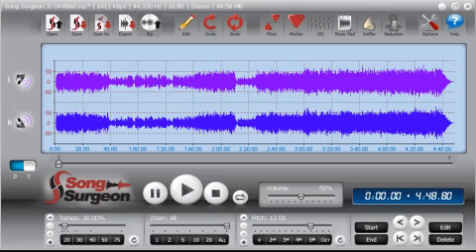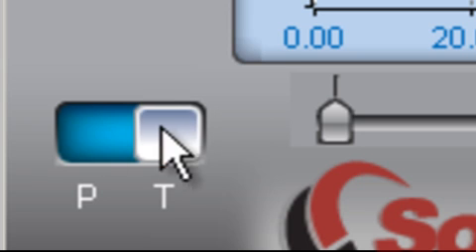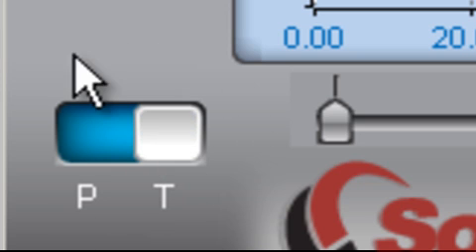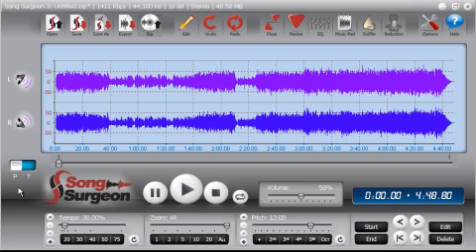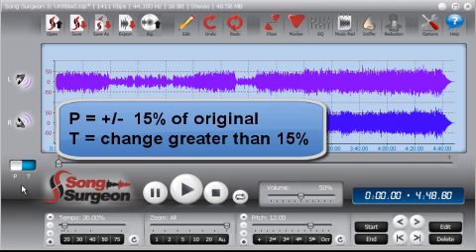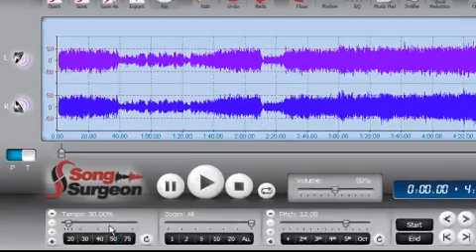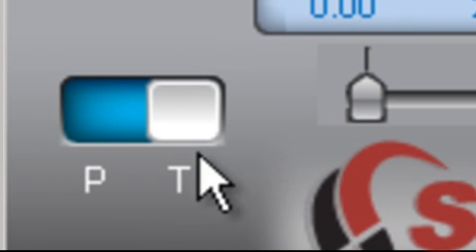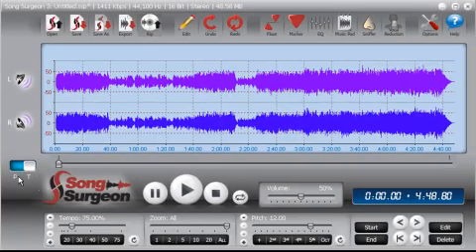Song Surgeon Version 3 - P/T toggle - Time Stretching Algorithms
http:/ - This video tutorial discusses the P/T toggle switch found on Version 3.  This toggle allows a user to select one of TWO different algorithms to apply to an audio file.  One is specifically designed for Performance and the other for transcribing.

Song Surgeon offers a 4 hour, fully functional demo that you can download and try to experience this powerful audio software yourself.